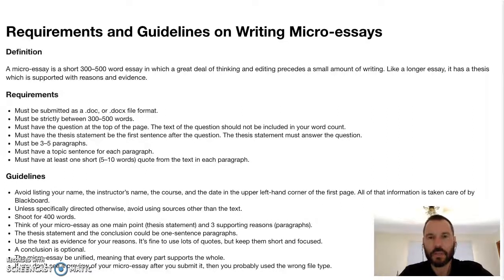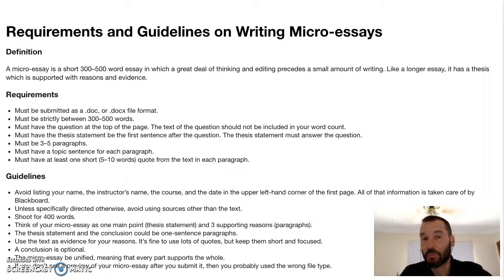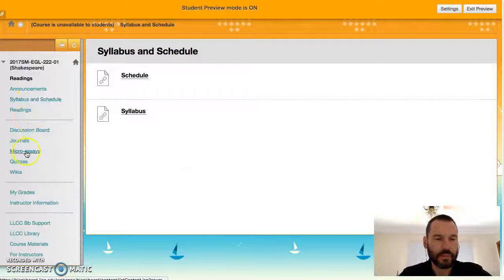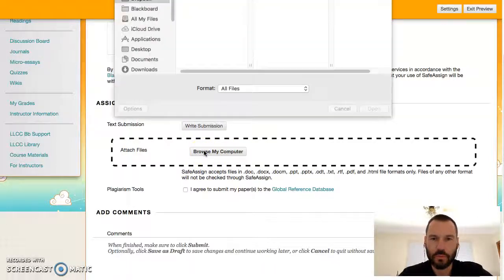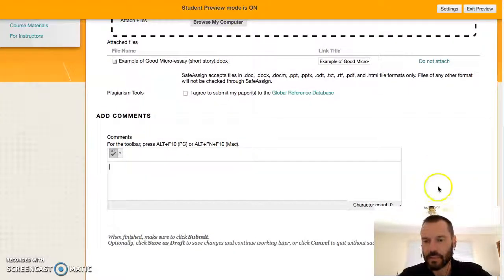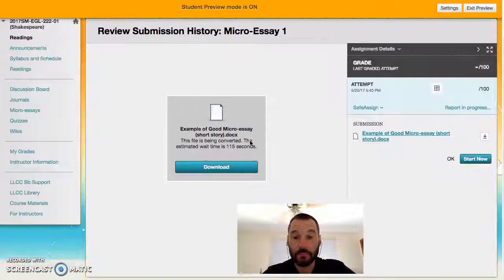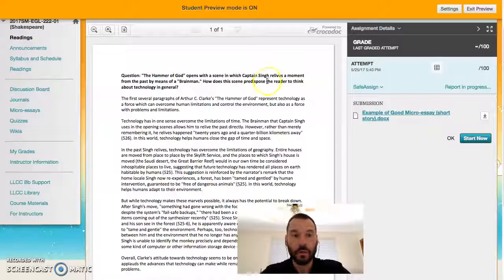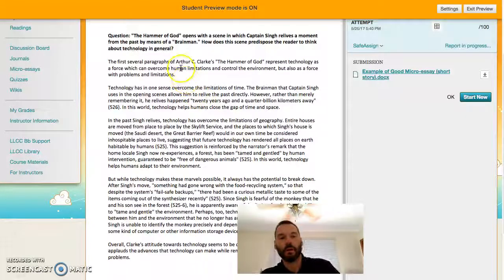Requirements and Guidelines on Writing Micro-essays